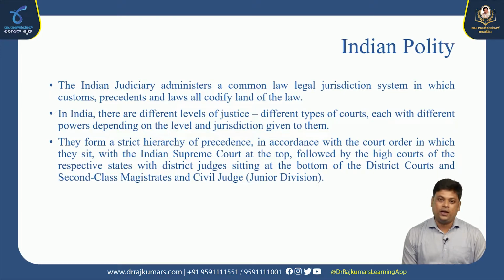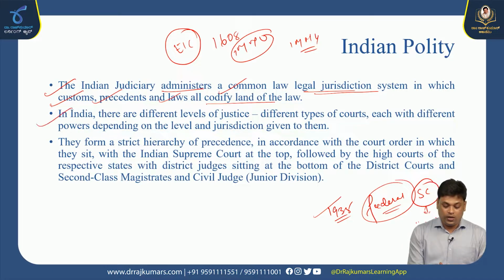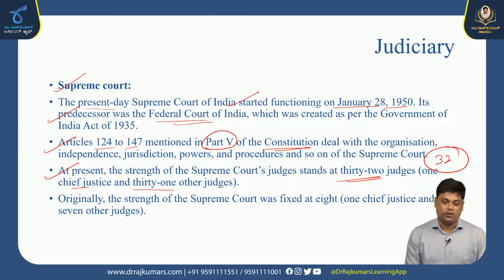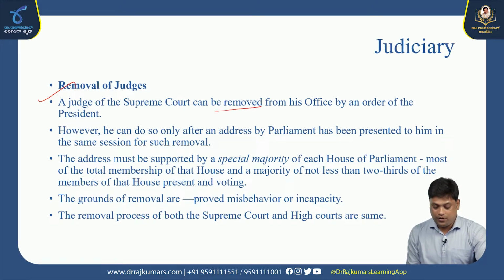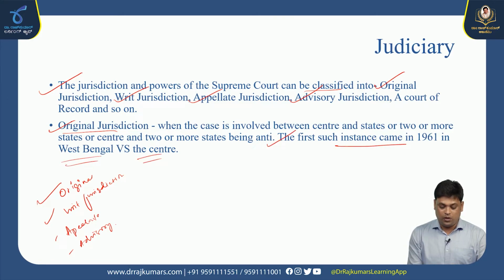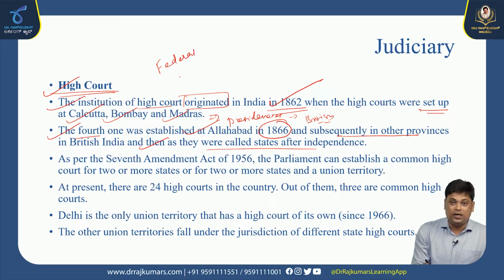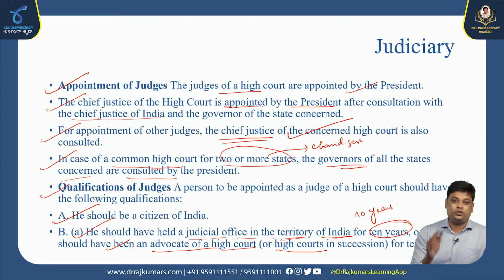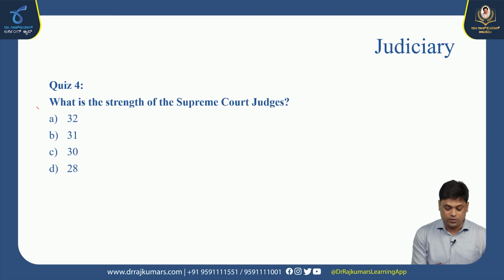AGNEEPATH - Polity 11 Indian Judiciary